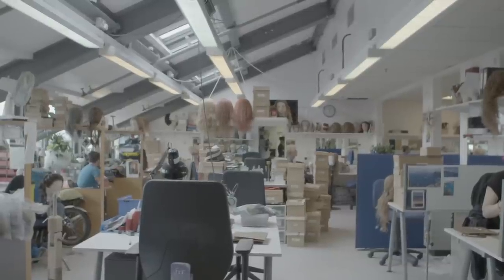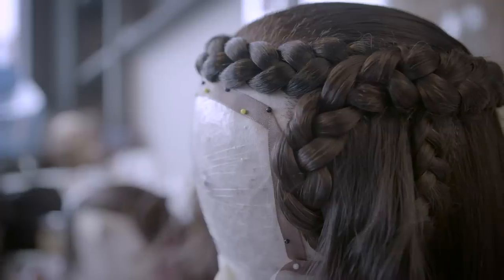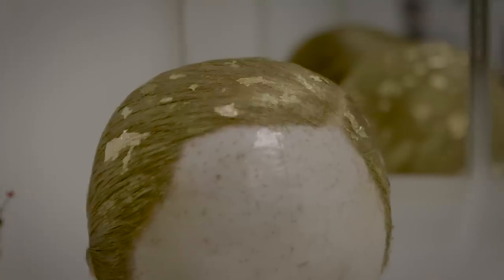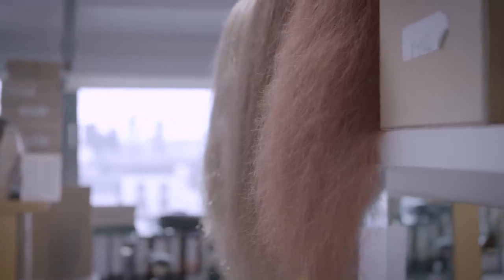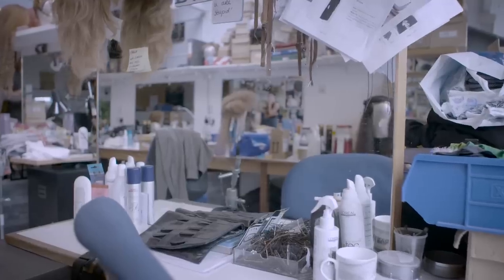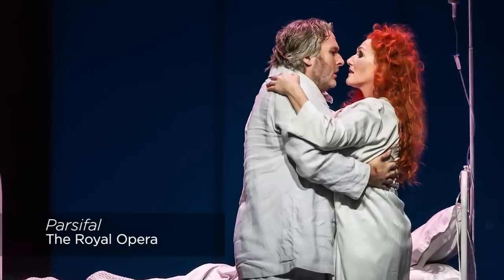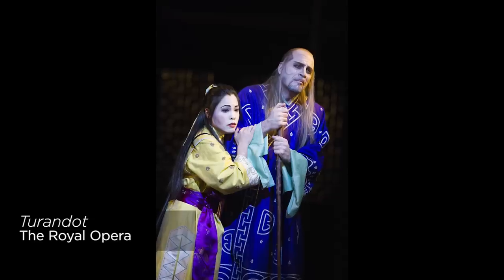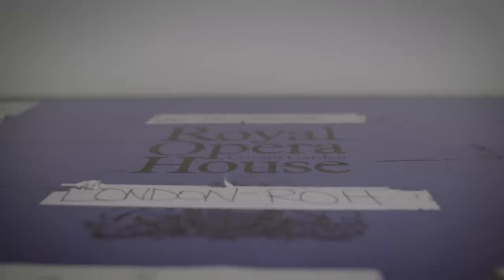Design Challenge - creating hair, wigs and make-up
Opera Wigs Team Leader, Caroline O'Connor, talks through the process of creating hair, wigs and make-up for opera and ballet productions at the Royal Opera House.

Now in its sixth year, Design Challenge gives students from Creative and Cultural Skills Academy Colleges the opportunity to test and develop their marketing, production and design skills.